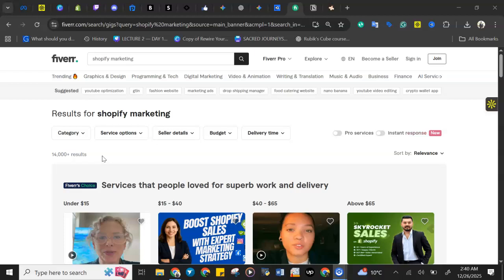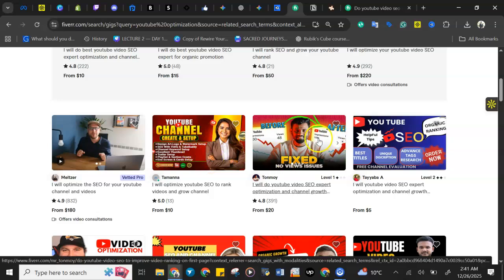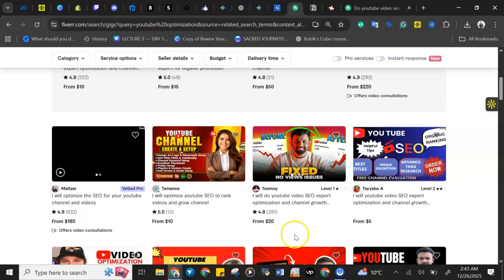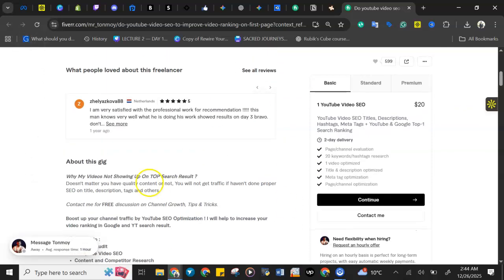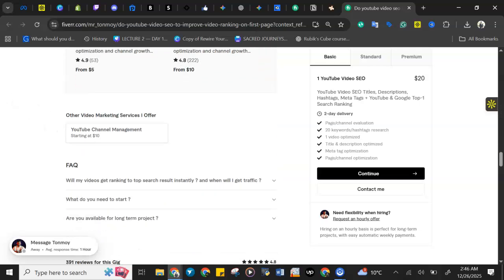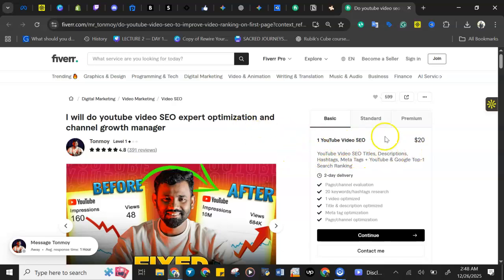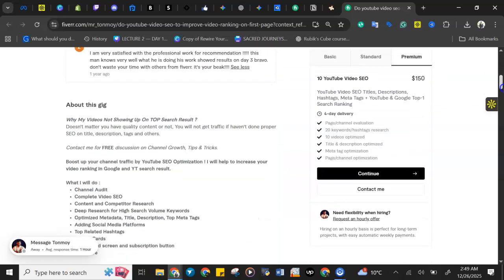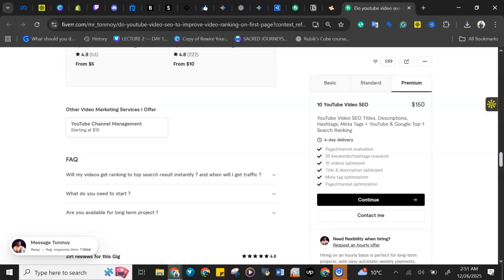Understanding Fiverr’s Ranking Algorithm & Gig SEO (How to Rank on Page 1)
Most Fiverr sellers fail not because they’re bad but because they don’t understand how Fiverr’s algorithm works.

In this lesson, you’ll learn exactly how Fiverr ranks gigs and how to use Gig SEO to get more impressions, clicks, and orders without paid ads.

This lesson covers:

How Fiverr’s ranking algorithm actually works

The key factors Fiverr uses to rank gigs

How Gig SEO affects visibility and sales

Keyword placement that improves ranking

Common mistakes that silently kill gig reach

How to optimize titles, tags, and descriptions correctly

This is the foundation lesson. If you don’t understand Fiverr’s algorithm, every other strategy will fail.

Whether you’re a beginner or an existing seller struggling with visibility, this lesson gives you the clarity and structure needed to rank competitively.

Gig optimization

Conversion-focused gig descriptions

Profile authority building

Order velocity and ranking boosts

Long-term Fiverr growth systems

Master the algorithm and let Fiverr work for you.